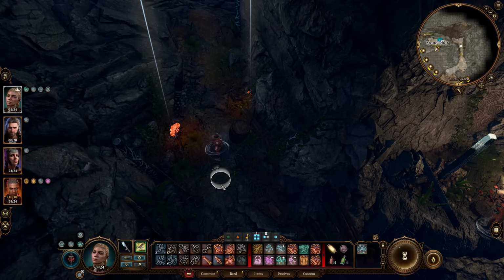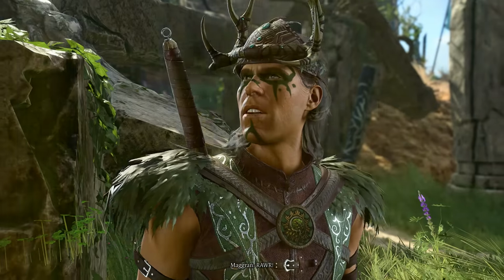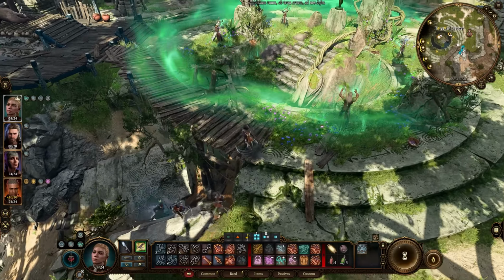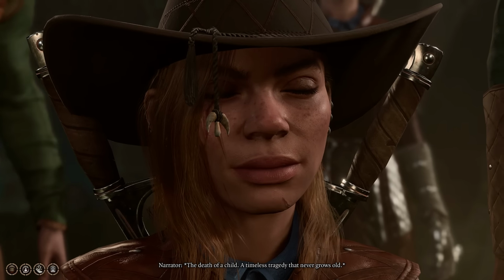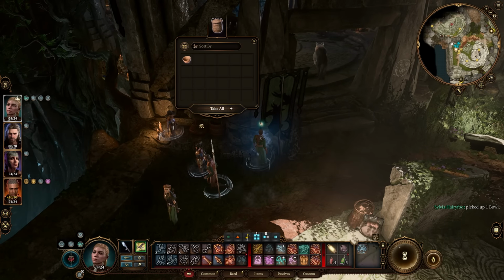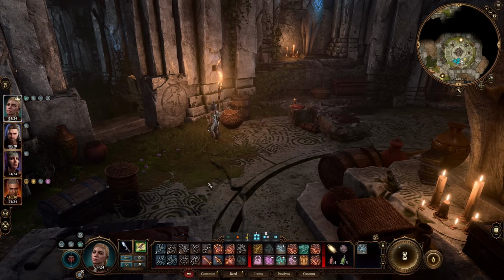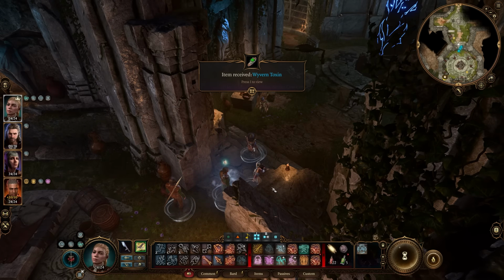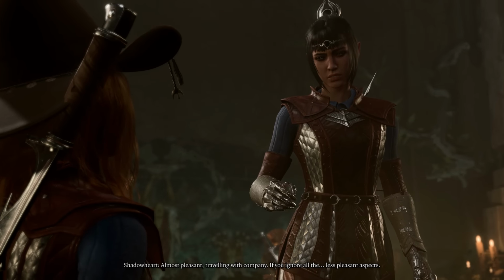Secrets of the Druid Grove - Baldur's Gate 3 Honor Mode Walkthrough Ep. 6 [Dark Urge / Bard]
We continue our Baldur's Gate 3 Honour Mode Walkthrough, as we enter the Emerald Grove's Sacred Pool, meet the eccentric Volo, interrupt Kagha taking drastic action to protect the Druid Grove and find Nettie, the Druid Healer.

Our Baldur's Gate 3 playthrough with Sylvia Hairyfoot, the Dark Urge Halfling Bard, continues! In this video on honour mode, we enter the Sacred Pool in the Emerald Grove, where the Druids are already preparing the Rite of Thorns. After a chat with Volo and several animals around the pool, we enter the druids' chambers and interrupt Kagha enacting punishment on Arabella, a tiefling child who attempted to steal the Idol of Silvanus. After speaking to the other Druids in the chambers, we meet the healer Nettie. Unfortunately, she cannot help us get rid of the Mindflayer tadpole, so we are left with no other choice but to seek out the Emerald Grove's first druid Halsin, who seems to have gotten himself lost, captured - or worse.

Baldur's Gate 3 Achievements in this video:
• NONE

Chapters:
0:00 Intro
1:44 Storage Shack: Pandirna
5:28 The Sacred Pool
8:55 Volo
14:53 Ormn, Tuffet and Topaz
18:53 Apikusis and the Bird
21:08 The Rite of Thorns
22:30 Arabella's Fate
27:22 Shadowheart and the Wolf
29:04 Rath and the Druids
32:11 Kagha
37:55 Nettie
49:48 Dissected Drow
51:52 The Library
53:06 Kagha's Secret
55:27 Outro

In this completionist walkthrough, we attempt to complete Baldur's Gate 3 on Honour Mode difficulty. Honour Mode builds upon the game's hardest difficulty setting, Tactician difficulty, and increases the challenge even further by applying stricter rules to the action economy, giving the most powerful enemies Legendary Actions and restricting players to a single permadeath save file. As a reward for completing Baldur's Gate 3 on Honor Mode, players receive the "Foehammer" achievement and a new in-game skin for the D20 die, the golden "Shining Honour" appearance.

Since this is a completionist walkthrough of Baldur's Gate 3, we will also focus on unlocking almost all achievements in the game. Unfortunately, a few of them are mutually exclusive and require multiple playthroughs, but most of them can be unlocked in a single game. In total, Baldur's Gate has 54 achievements and this walkthrough aims to help players make the best decisions to unlock as many of them as possible. For that reason, we play as the Bard Class and pick the Dark Urge background, giving us a great start towards full completion.

Baldur's Gate 3 is a party-based role-playing game developed by Larian Studios and released in 2023. Set in the Forgotten Realms of Dungeons & Dragons, Baldur's Gate 3 is largely based on the rulebook of 5th edition Dungeons & Dragons. Taking place more than 120 years after the events of Baldur's Gate 2 (released in 2000), Baldurs Gate 3 tells the story of the player and his companions after being infected with a Mind Flayer parasite. Like Dungeons and Dragons, Baldur's Gate 3 features a turn-based combat system, plenty of character classes and races, and a fully voiced cast of non-player characters.